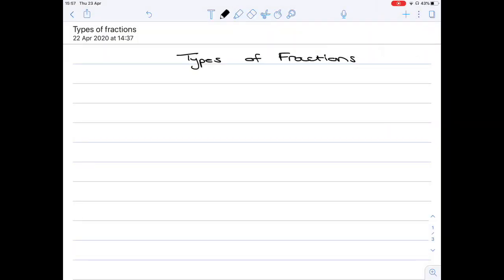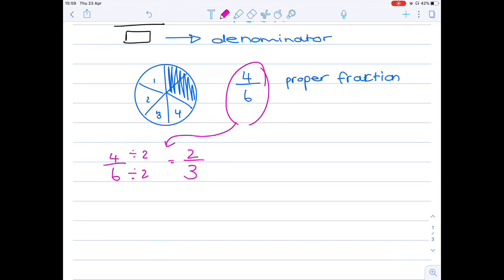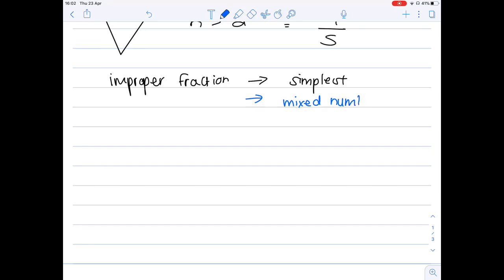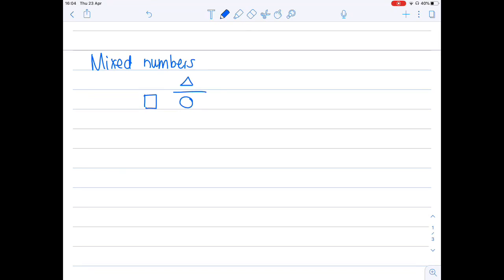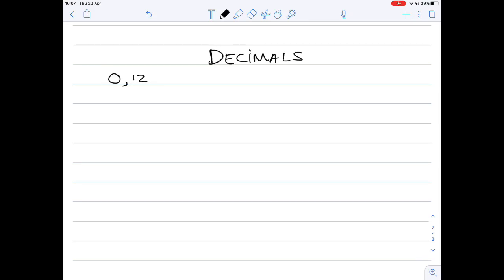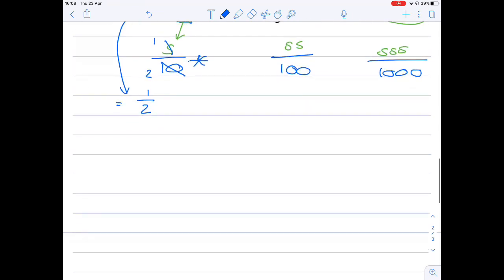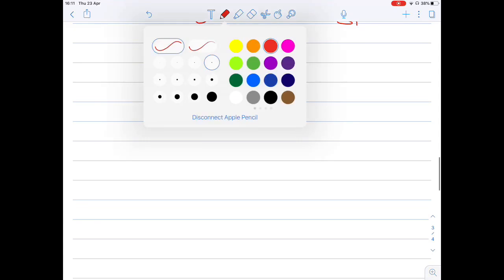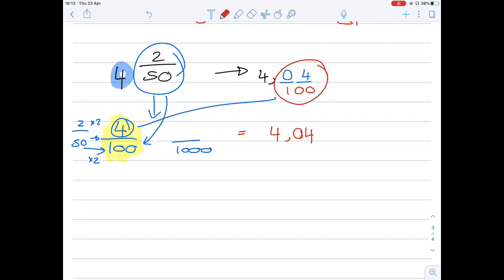Types of fractions and conversion